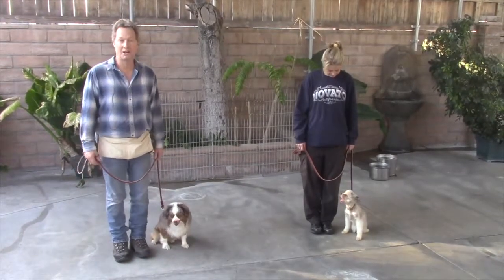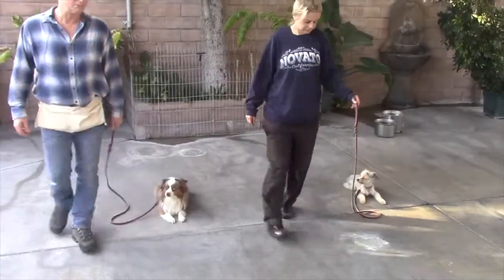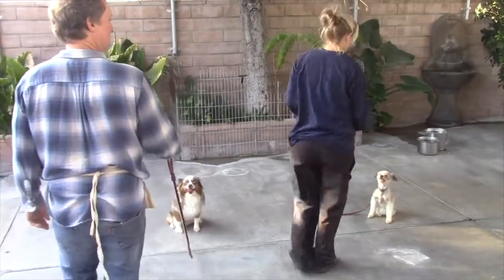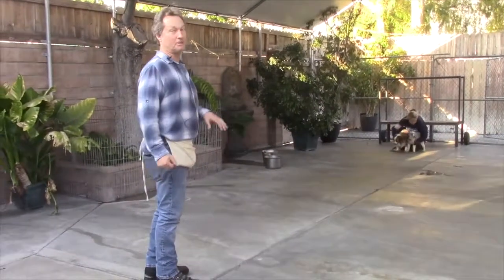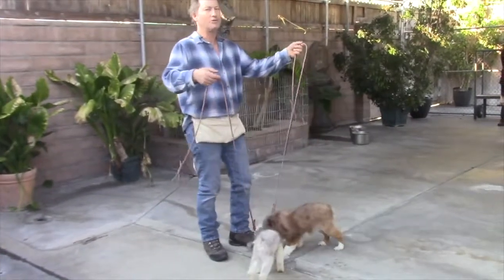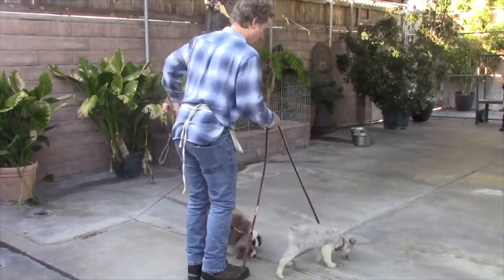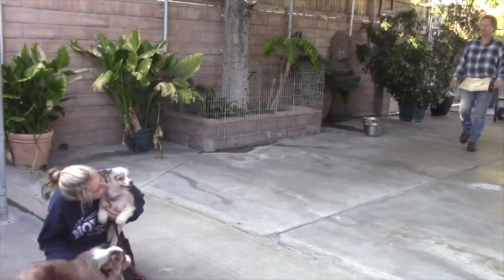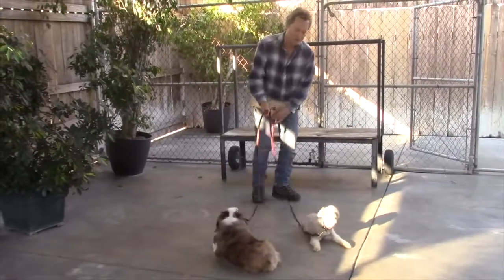Arthur & Otto - Blue Dog Ranch Training